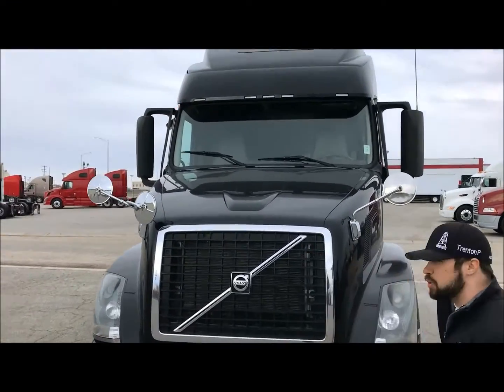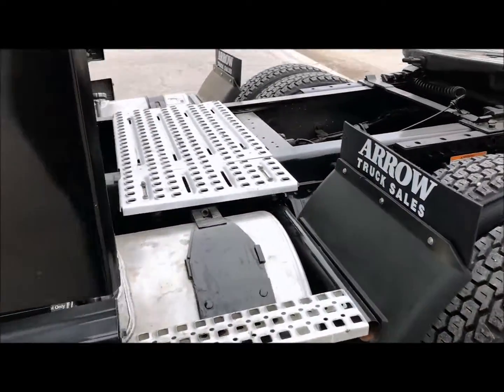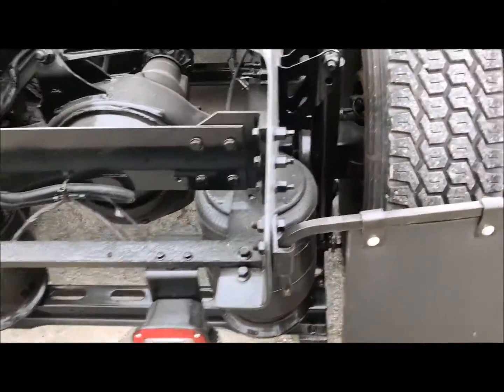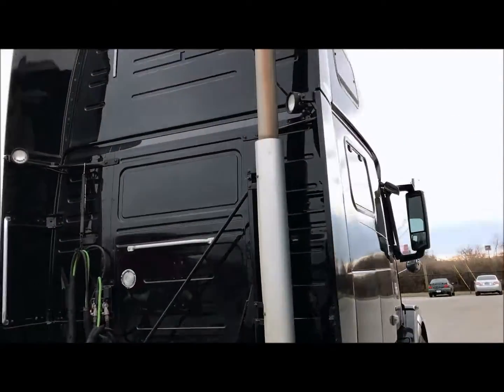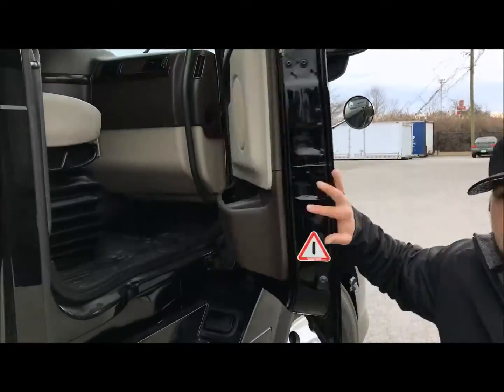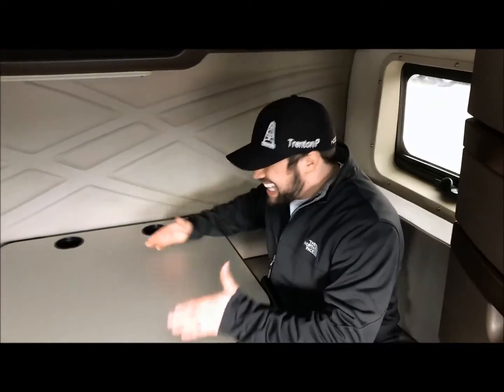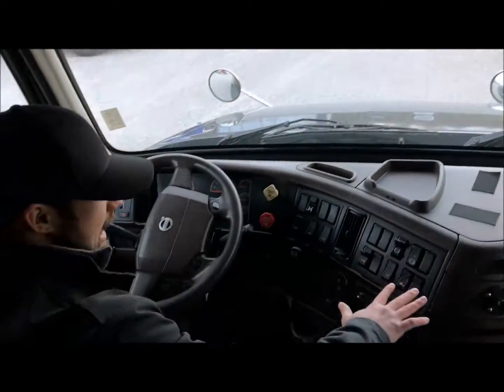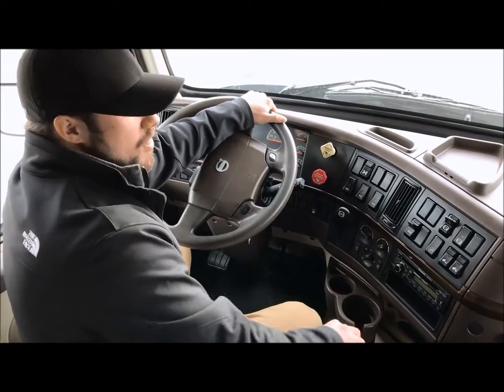2012 Volvo VNL 780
WORK STATION / 77" OF LIVING SPACE

This living room on wheels has the signature 77 inches of living space offering a 40" top bunk and a 42" bottom that doubles as a diner style work station. Windows up top and down below for maximum natural light. Ladder that safely gets you up to your loft and tons of space for storage. Hard cabinet doors on both passenger side and drivers. Dual air ride seats, comfortable dash set up and a 9 convertIble to 13 speed. Whats powering this truck is a 450 horse Cummins ISX. Skirts , aluminum wheels and air slide 5th wrap this up...

We carry all makes and models of used heavy-duty semi trucks for sale. Our wide variety and selection includes Volvo, Mack, Freightliner, Kenworth, Peterbilt and more. From day cabs to conventional long haul sleepers. On-site financing and extended warranties available.